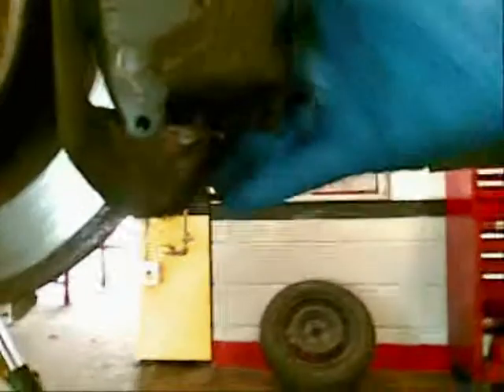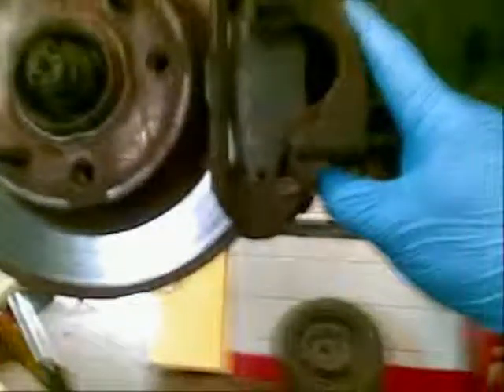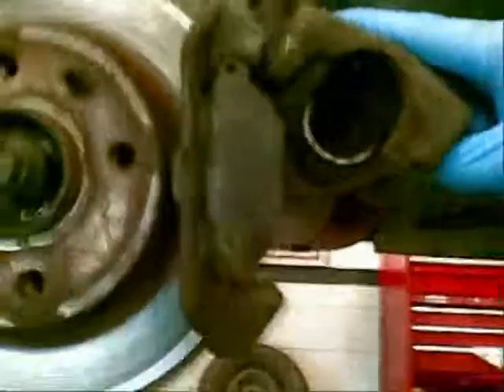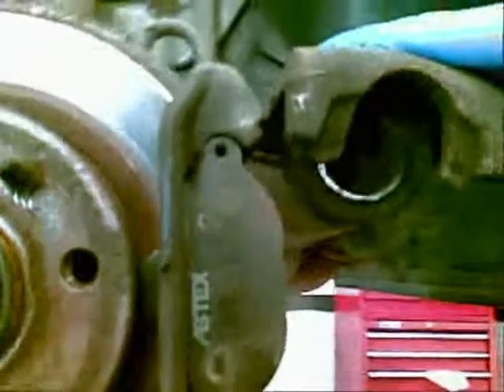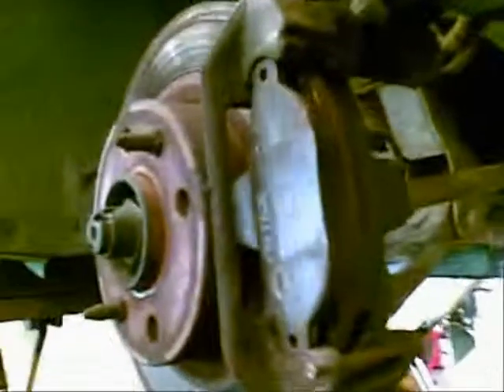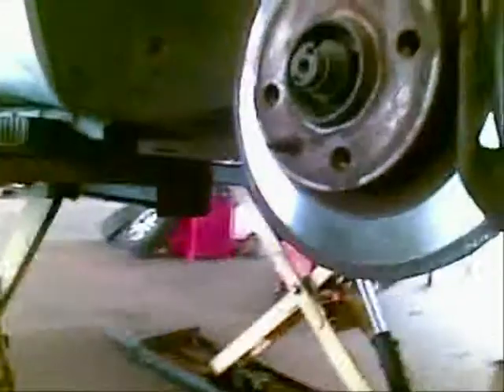Brake Experts Overhall front disc braking system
How not to fit brake pads.